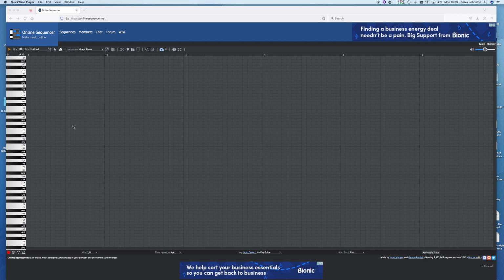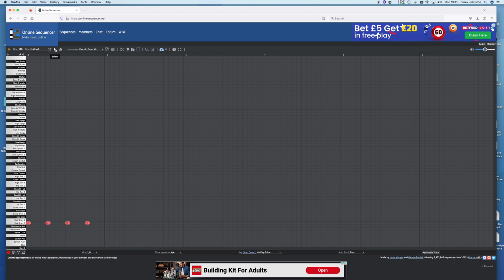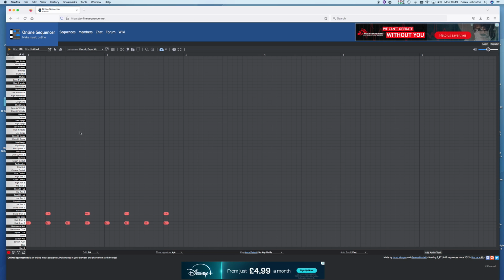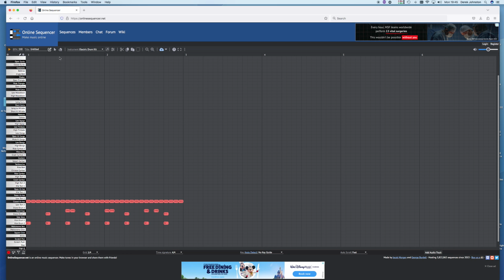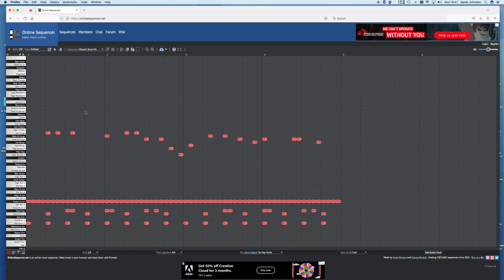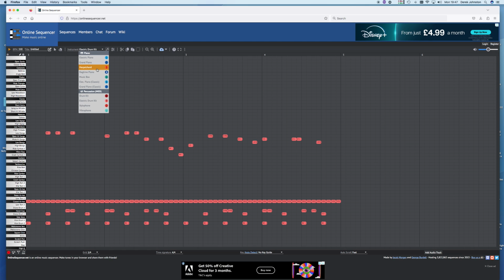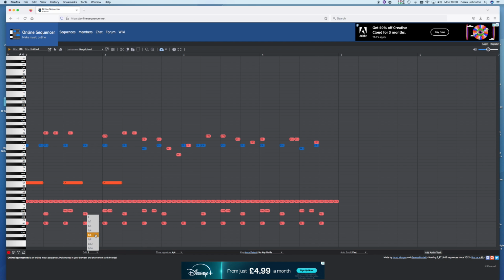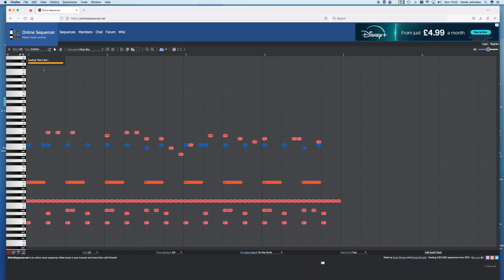Online Sequencer Video